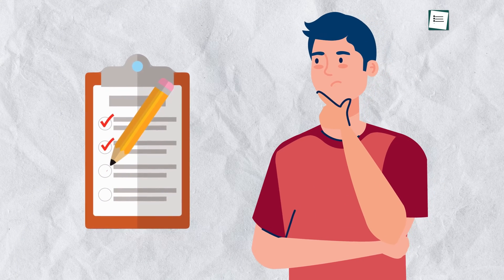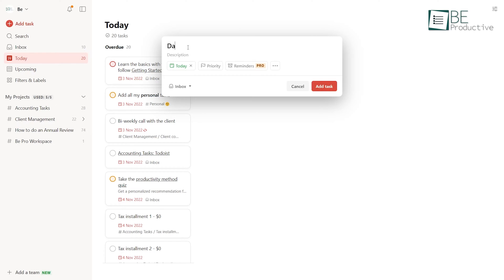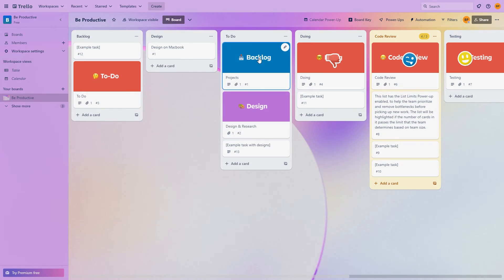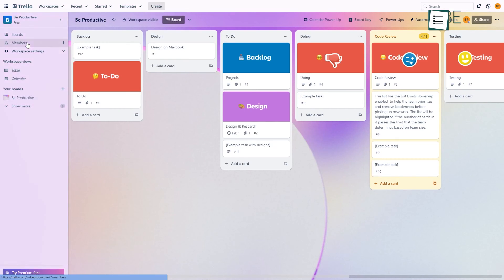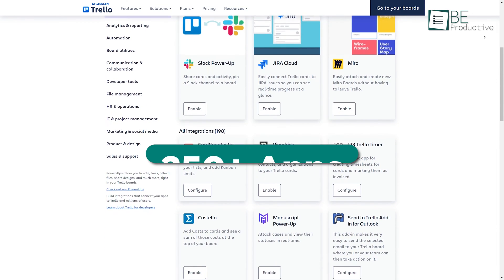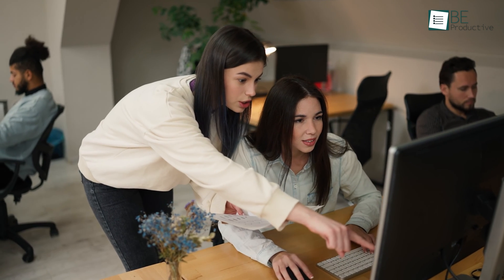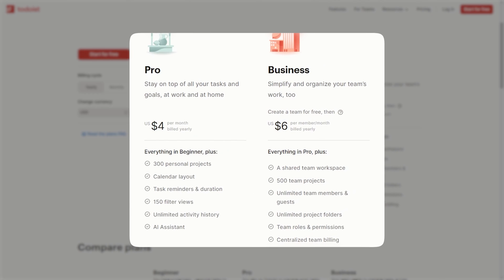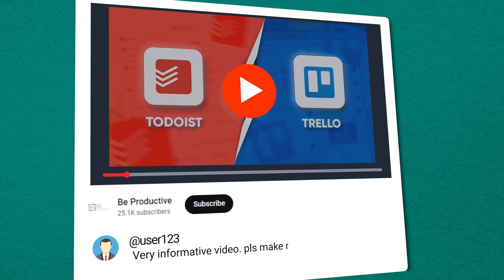Todoist Vs Trello | Which Task Management Software is Better?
Struggling to find the perfect task management tool to keep your work and personal life organized? In this video, we break down the strengths and weaknesses of two popular platforms: Todoist and Trello. Explore key features such as task creation, organization, collaboration, integrations, ease of use, mobility, and pricing to make an informed decision that suits your unique needs.

Intro and Animation Credit:
10Studio: